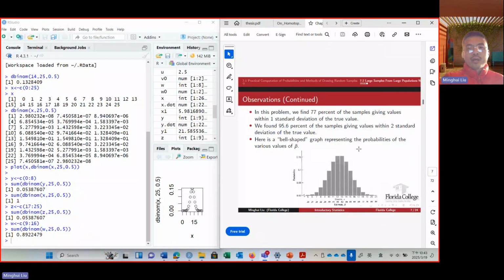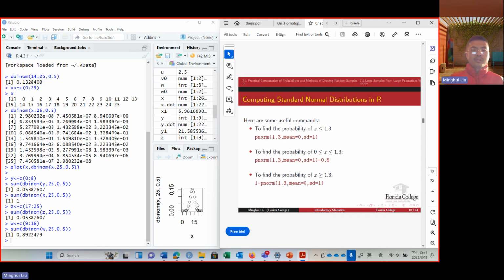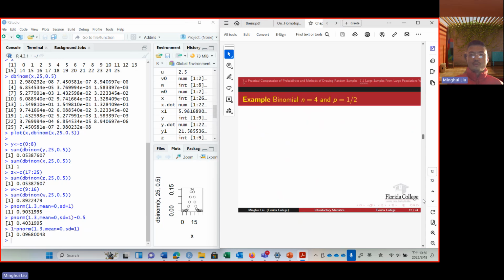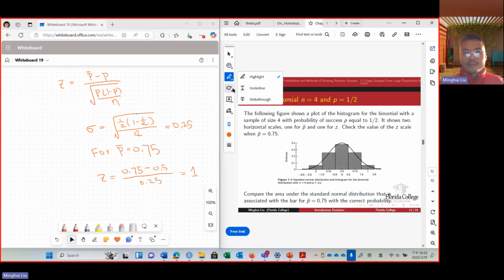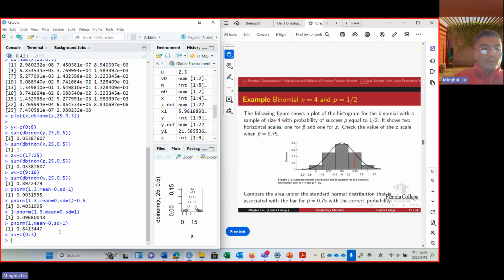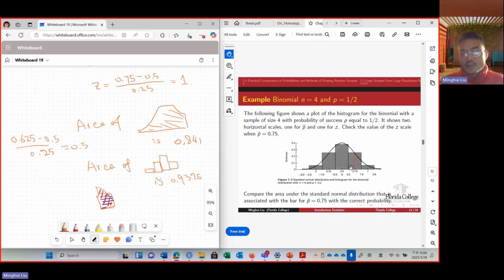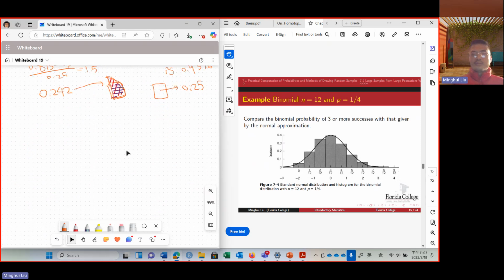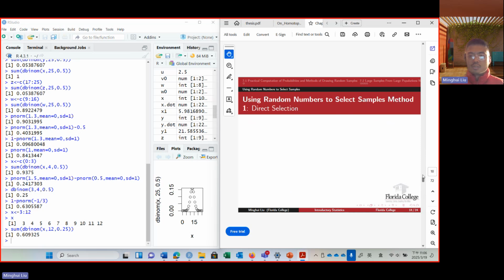Chapter 7 (2)